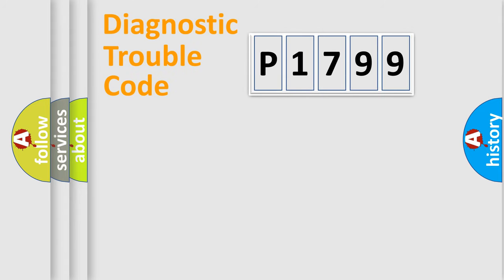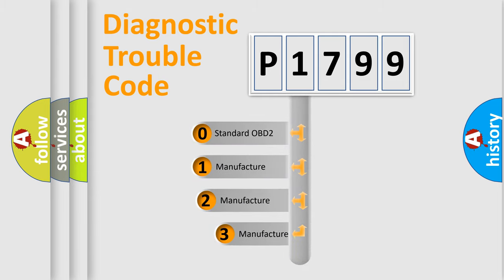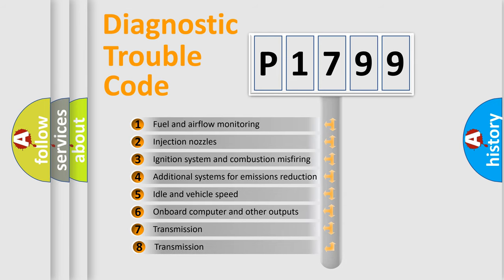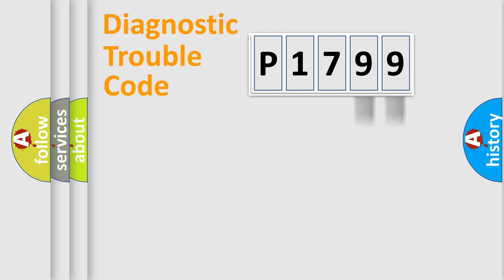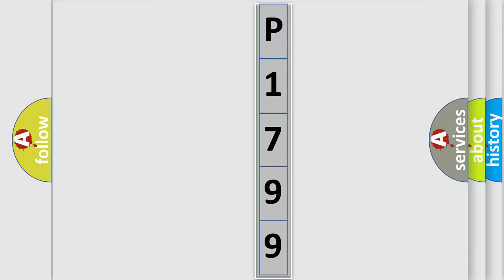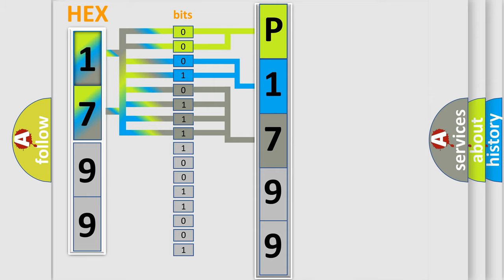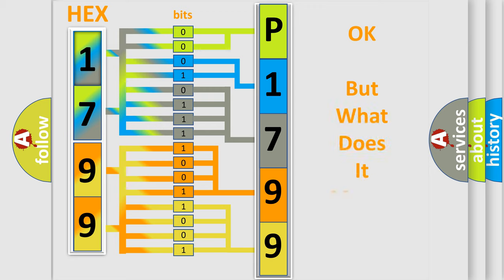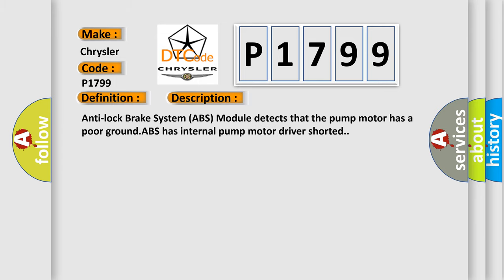DTC Chrysler P1799 Short Explanation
Contents:
0:21 Basic DTC analysis according to OBD2 protocol standard.
1:48 Insight into programming
2:58 A diagnostically understandable description of the Diagnostic Trouble Code
3:05 Basic error definition

Make
Chrysler
Code
P1799
Definition
ABS Pump Motor Control - Circuit Voltage Out Of Range
Description
Anti-lock Brake System ABS Module detects that the pump motor has a poor groundABS has internal pump motor driver shorted
Cause
Z802 GROUND CIRCUITS OPEN OR HIGH RESISTANCEANTI-LOCK BRAKE SYSTEM ABS MODULEHYDRAULIC CONTROL UNIT HCUINTEGRATED CONTROL UNIT ICU